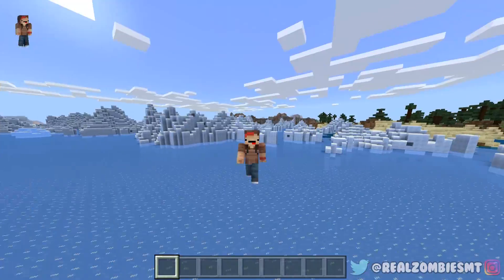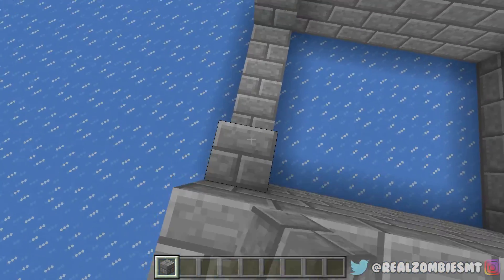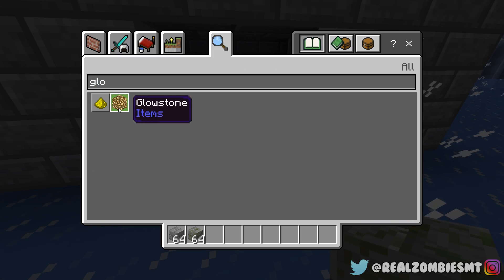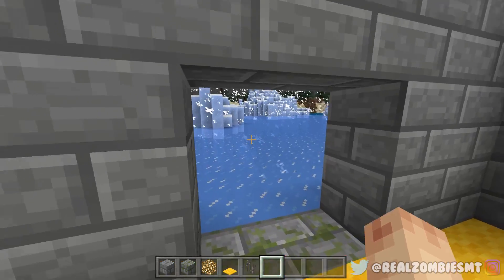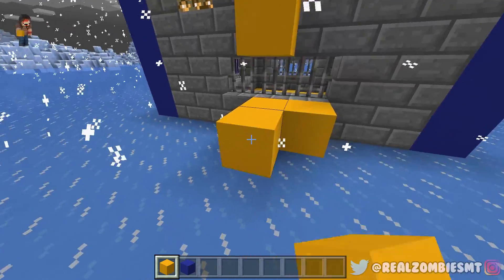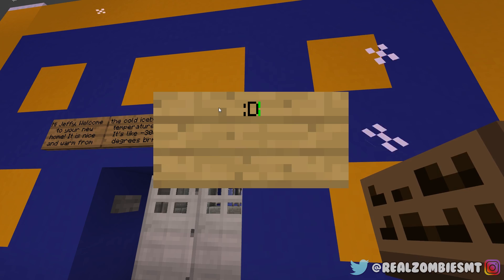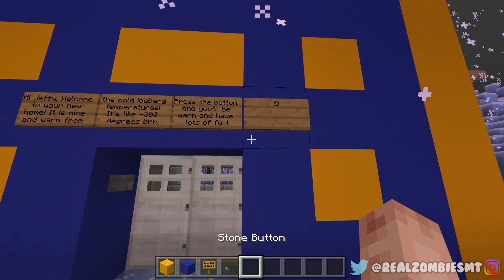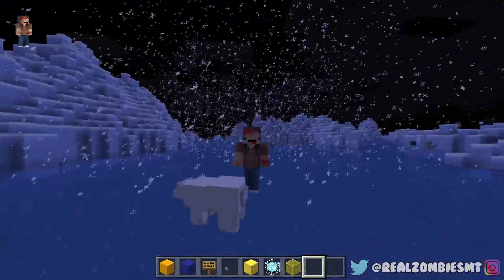WE TRAPPED JEFFY IN MINECRAFT / MINECRAFT SUPERMARIOLOGAN MOD !! Minecraft Mods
WE TRAPPED JEFFY IN MINECRAFT / MINECRAFT SUPERMARIOLOGAN MOD !! Minecraft Mods w/ ZombieSMT!

MUSICAL.LY 🎵 - @RealZombieSMT